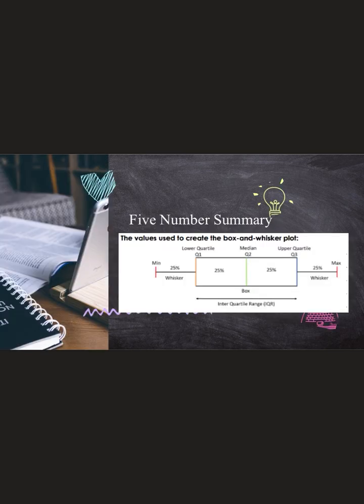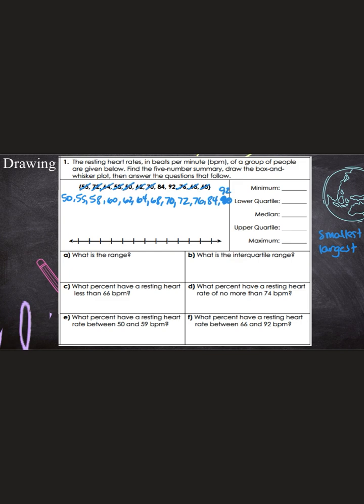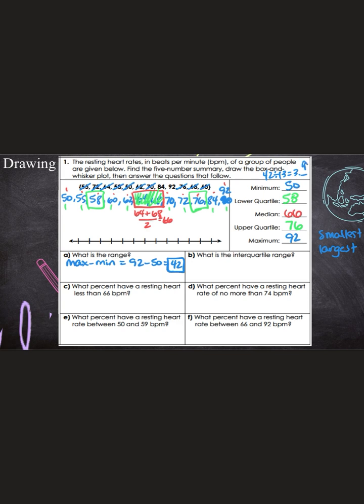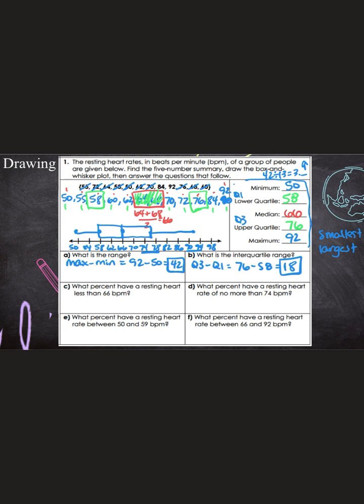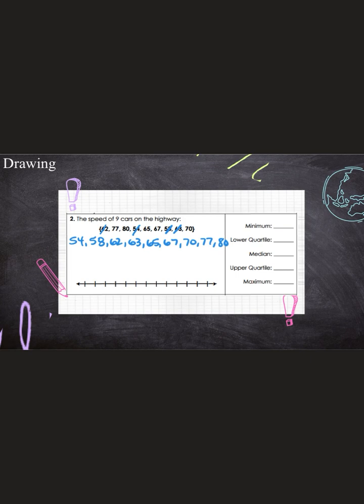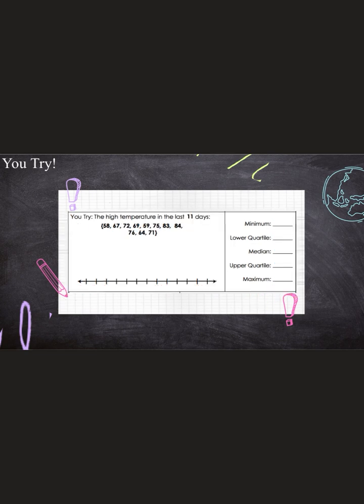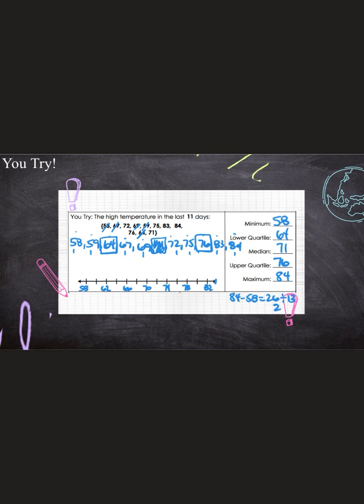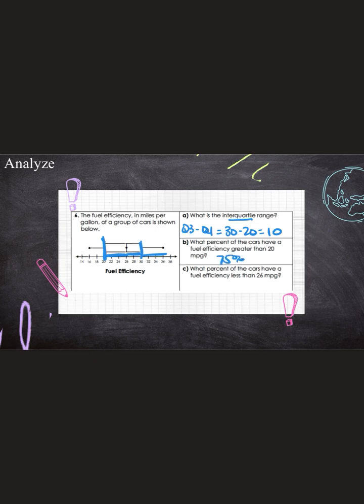1 Box and Whisker Plot Notes